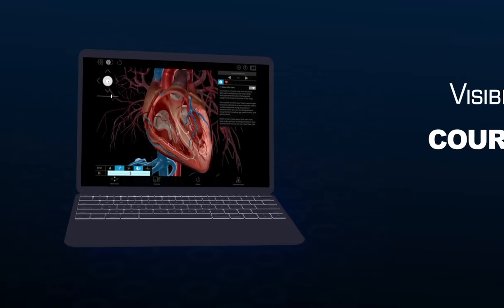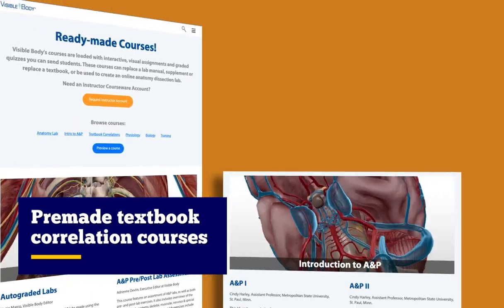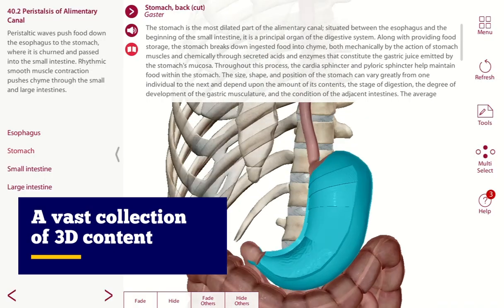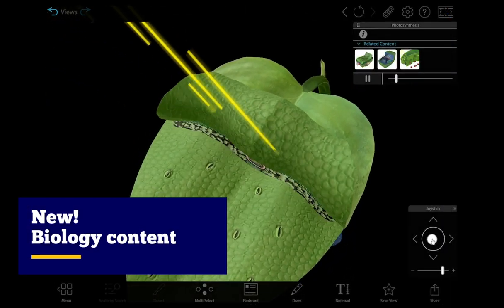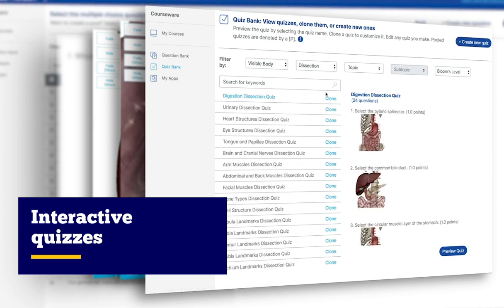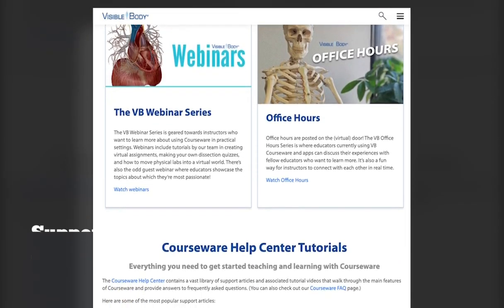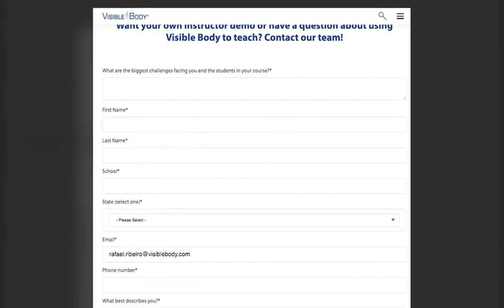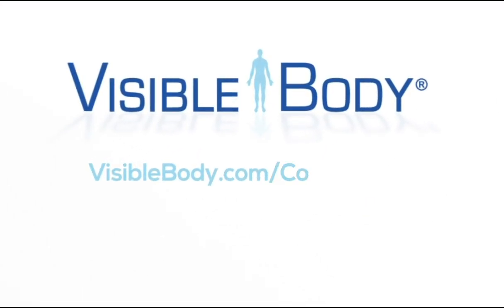Visible Body Courseware | Rediscover Your Love for Teaching!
Create custom interactive virtual courses and rediscover your love for teaching A&P and biology!